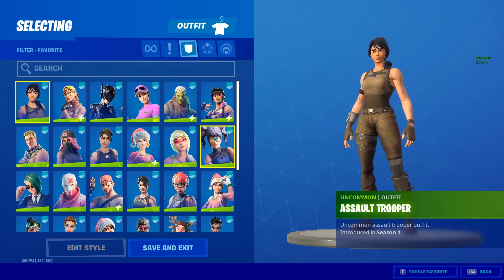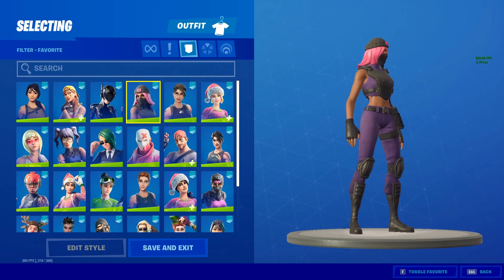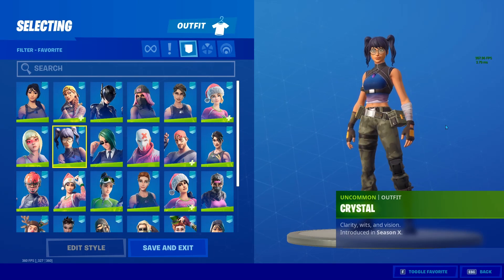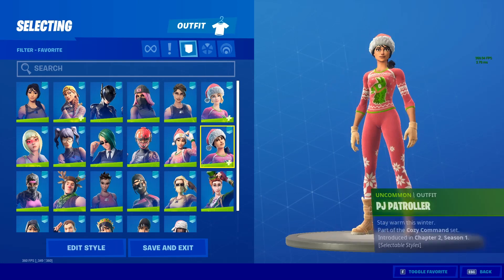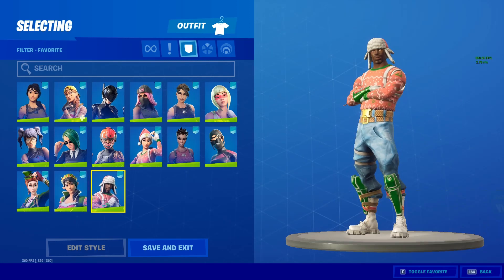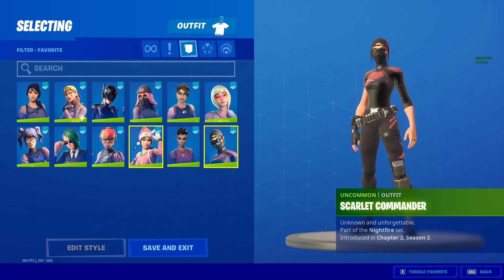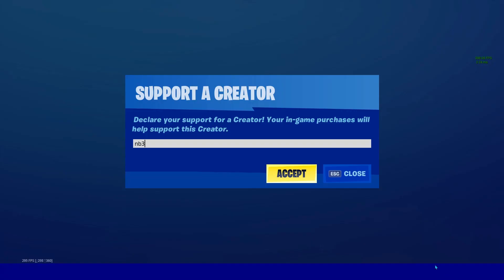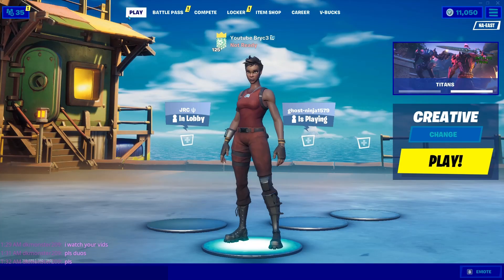TOP 10 UNCOMMON SKINS IN FORTNITE Chapter 2 Season 3